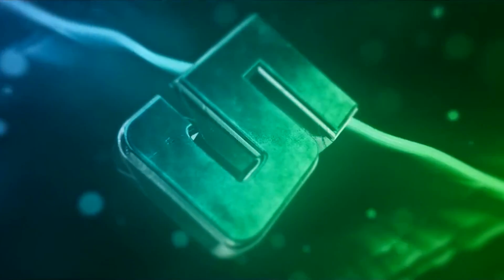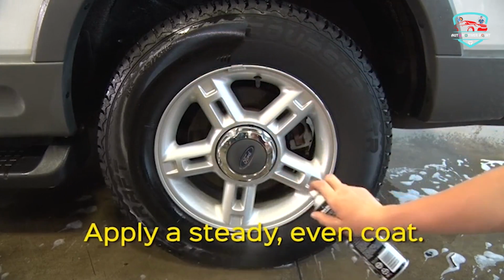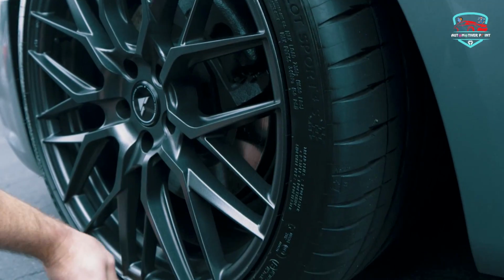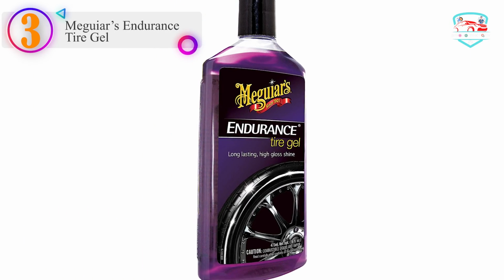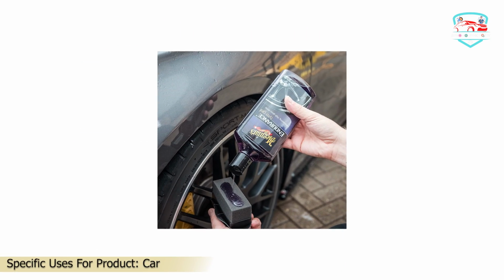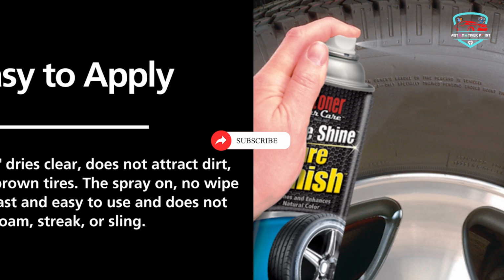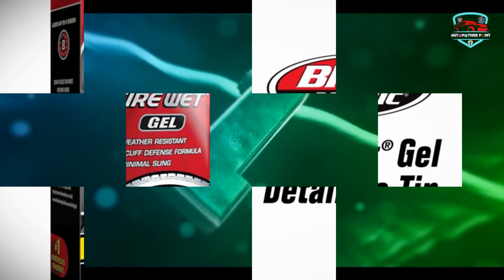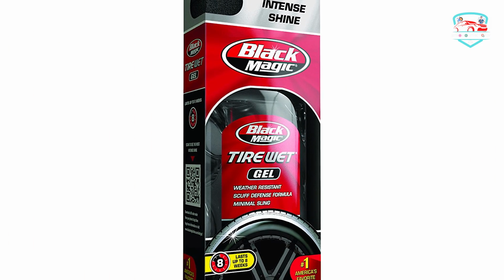Best Tire Shine Spray in 2023? Let's Put it to the Test!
Thinking to buy a tire shine spray? This video will inform you exactly which are the best tire shine spray on the market today.
Check Our Best Pick For You

In today's video, we bring you the ultimate guide to the "Best Tire Shine Spray" on the market. Buckle up and get ready to take your car's appearance to a whole new level!

5. ATOTO S8 Standard 7 inch Double-DIN Car

4. ATOTO S8 Standard Android Car Stereo system

3. ATOTO S8 Premium 10 inch Double-DIN Car Stereo

2. ATOTO S8 Ultra Plus in-Dash Video Receiver

1. ATOTO F7WE 7inch Touchscreen Double DIN Car Stereo

Are your tires looking dull, lackluster, and in desperate need of some TLC? Look no further! We've done the research, tested countless products, and narrowed down the top contenders to find the tire shine spray that will leave you speechless.

In this video, we'll dive into the world of tire shine sprays, revealing the secret formulas that will give your tires an envy-inducing gloss and make heads turn wherever you go. We'll break down the essential features to consider when choosing the best product, including longevity, ease of application, and protection against harmful UV rays.

Join us as we put these top tire shine sprays to the test, showcasing their effortless application techniques, streak-free finishes, and long-lasting results. Our team of car enthusiasts will provide you with an in-depth analysis of each product, comparing their shine intensity, water repellency, and resistance to dirt and grime.

But that's not all! We'll also share some pro tips and tricks to maximize the longevity of your tire shine, ensuring that your wheels stay looking sleek and polished for weeks on end. From proper tire cleaning techniques to maintenance routines, we've got you covered.

So, whether you're a car enthusiast or simply want to impress your friends with your ride's impeccable shine, this video is a must-watch. Don't settle for anything less than the best when it comes to your tires! Get ready to transform your vehicle's appearance with the ultimate tire shine spray.

Buckle up and let's dive into the world of tire shine sprays together!